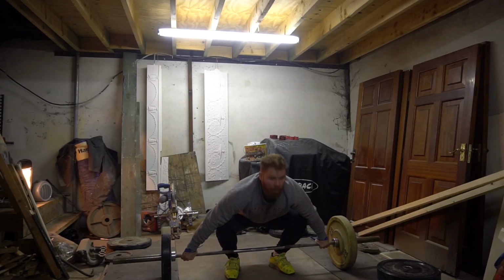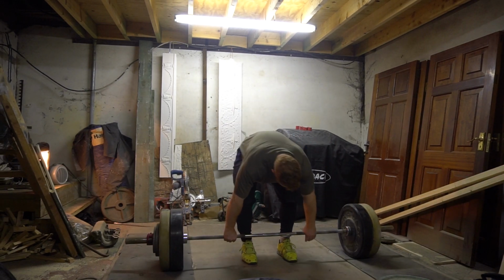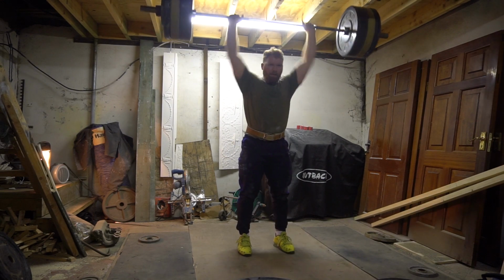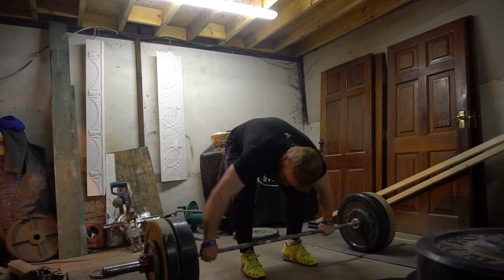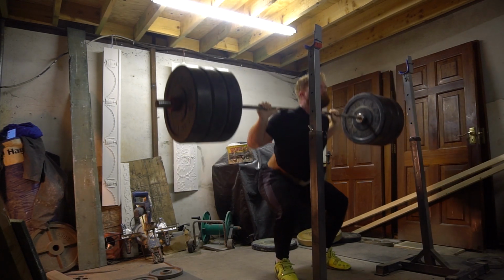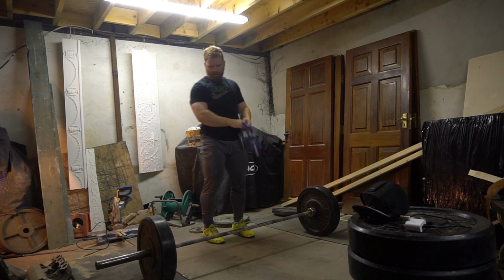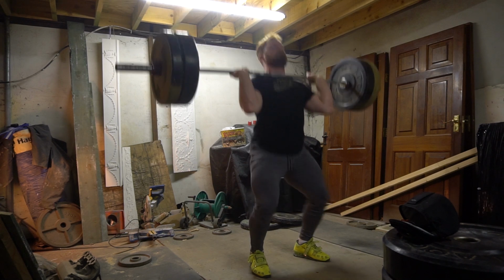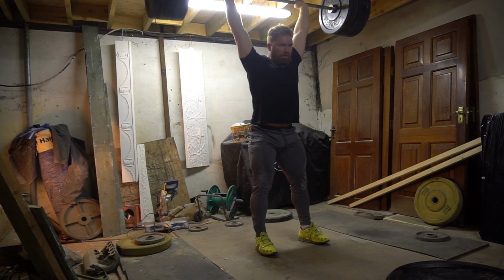Three Training Sessions One Vlog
Let me know if you like the longer format of multiple sessions in one vlog or if you like smaller more frequent hits throughout the week